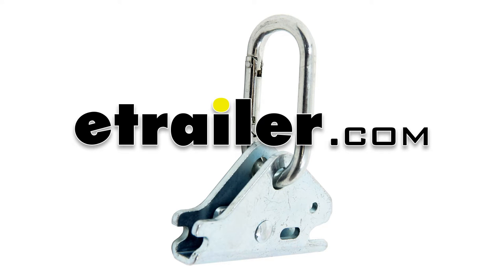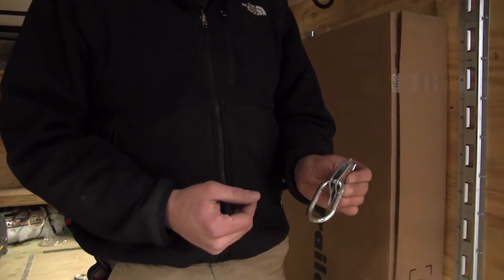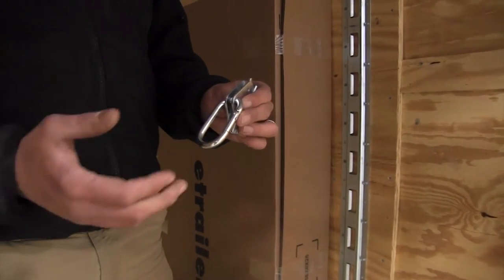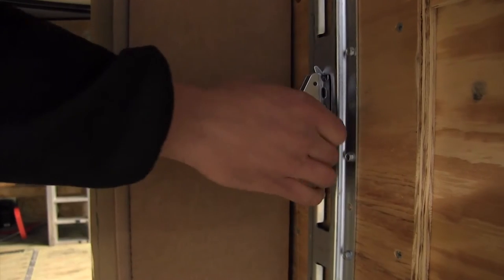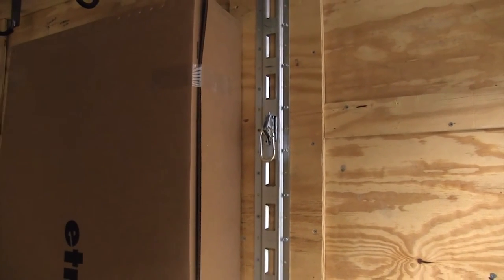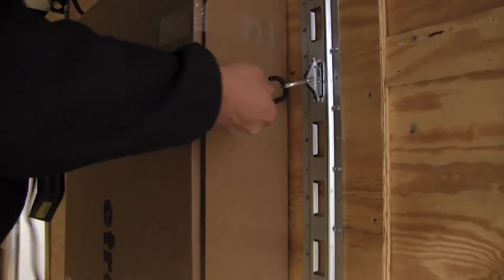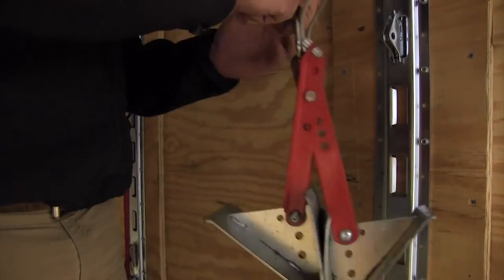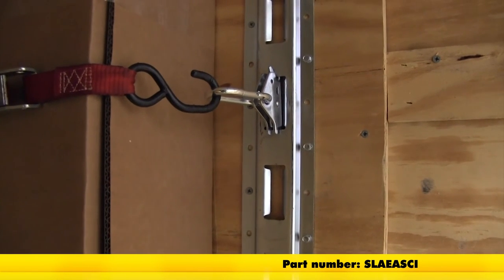etrailer | Snap-Loc E-Track Fitting with Carabiner Review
Today we're going to be taking a look at the Snap-Loc E-Track fitting with the carabiner clip. This has a 300 pound weight capacity. The part number is SLAEASCI. Our E-Track connector with carabiner are perfect for taking care of those light duty cargo control situations. It's got that 300 pound capacity so plenty for a lot of items we're going to have in our cargo carrier, the appliances, the furniture, antiques, things like that. Really nice, simple system here.

You can see all of our parts are going to be coated to help with that corrosion resistance. Basically we're just going to pull out on that lever located on the top. That's going to allow us to slide it up onto our track, tip it in. Then we'll just allow it to come down until that lever clicks into position. That's going to indicate to us that it's nice and secure. It's really easy to move this up and down to whatever height or whatever position that you choose.

If we've got shorter item we'll put it down at the bottom. Larger items, we can move it up to the top and really customize our cargo control systems here. Now we've already got one here on the other side of the box. Just want to show you quickly how these are going to work to secure. We'll make that connection, bring it right around here, connect in there carabiner, and then just pull it tight to secure whatever cargo it is that we need to keep up and off the floor are nice and secure. Another great thing, the carbiner, fully removable. It's going to allow us to connect it on to like we've got here, just a pair of wheel chocks or maybe helmets or anything else we want to secure up, keep tidy, that carabiner will do a great job.

Now that we've seen how it works, that will complete today's look at the Snap-Loc E-Track connector with the carabiner, part number SLAEASCI. .